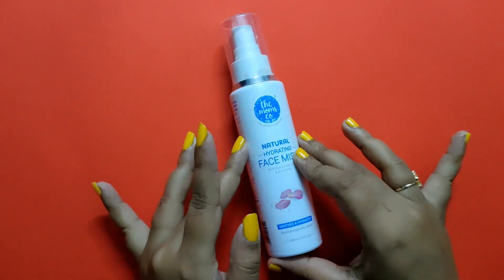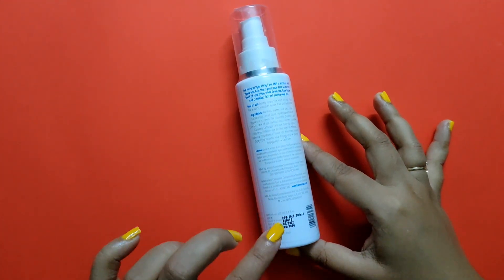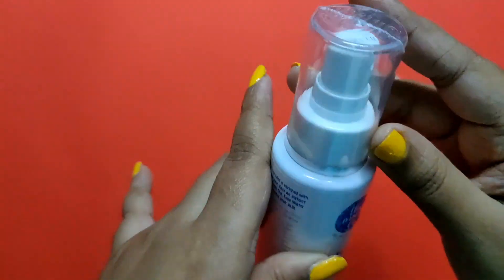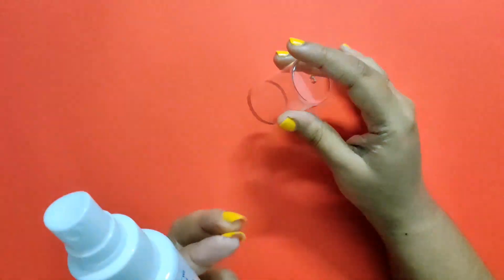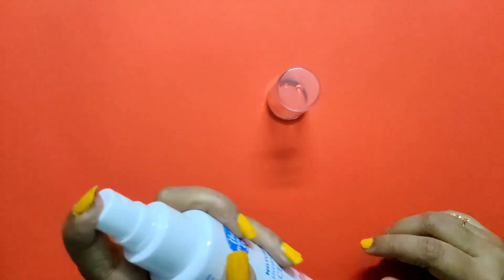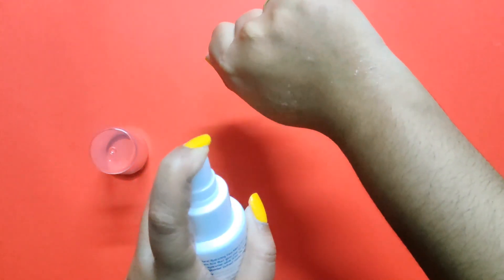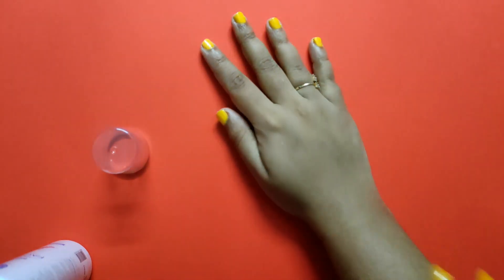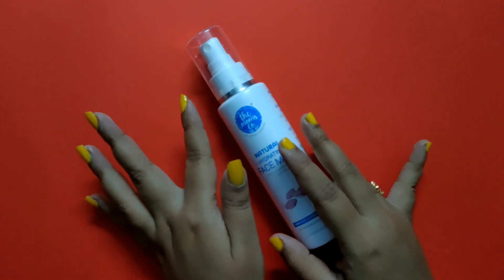Moms and co hydrating face mist review